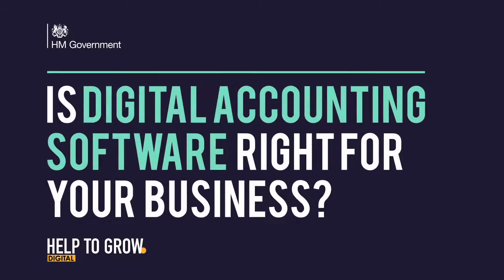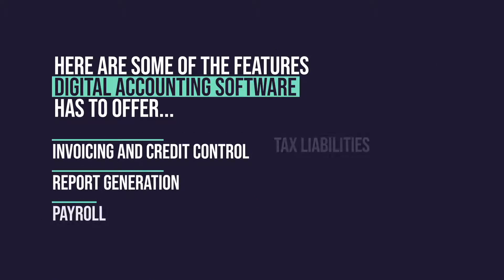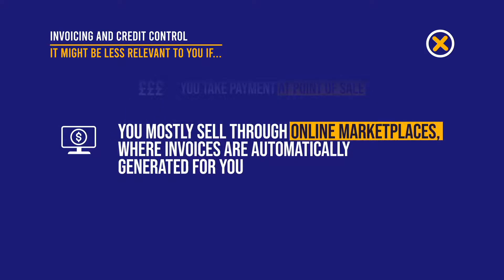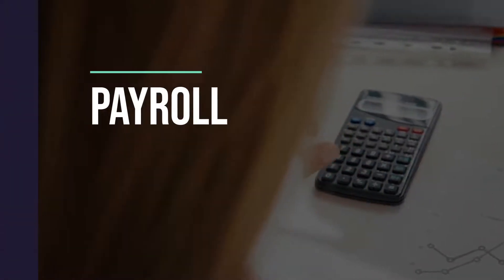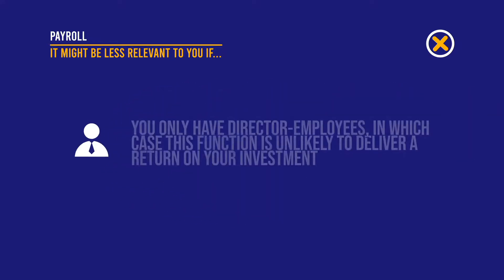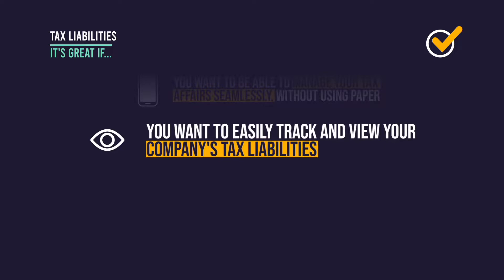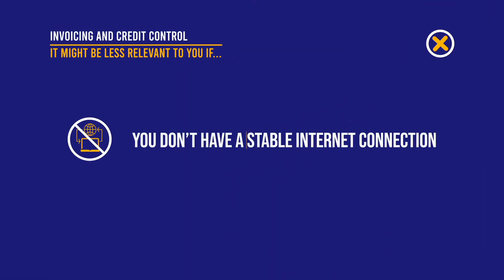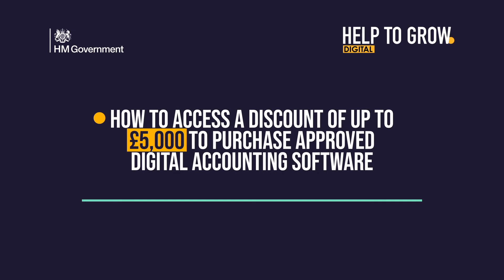Is Digital Accounting software right for your business?